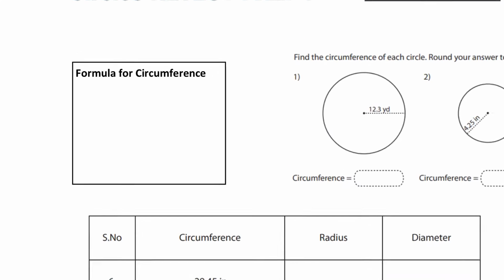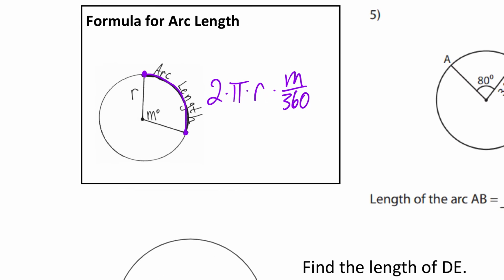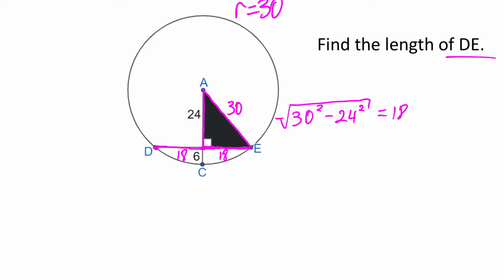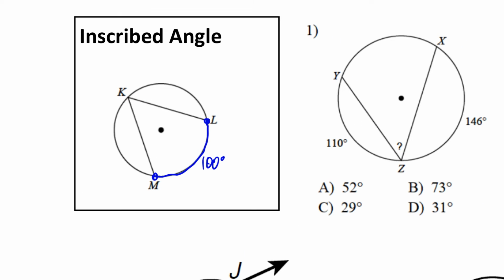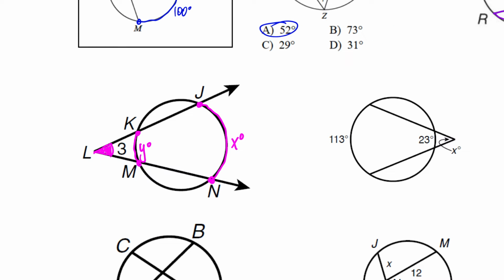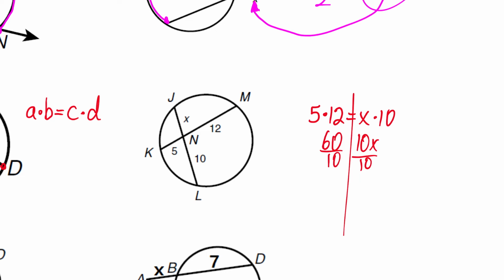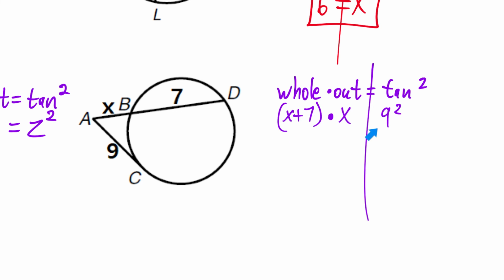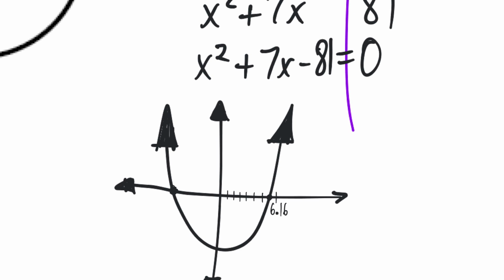Circles Retest PREP P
Recorded 2/28/2022